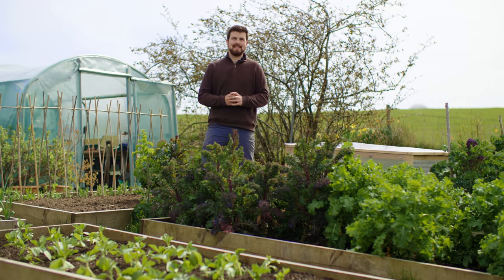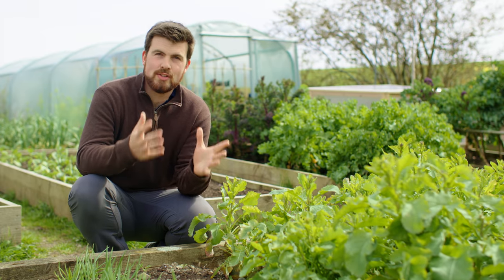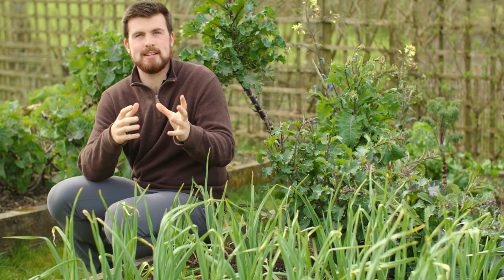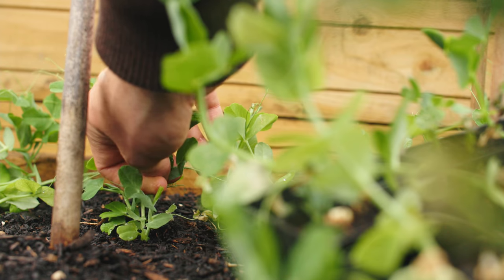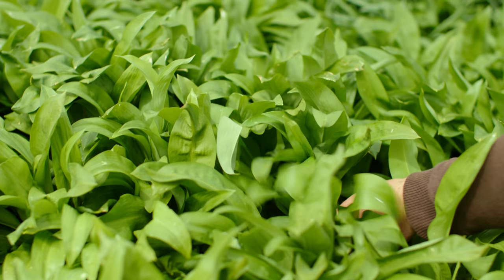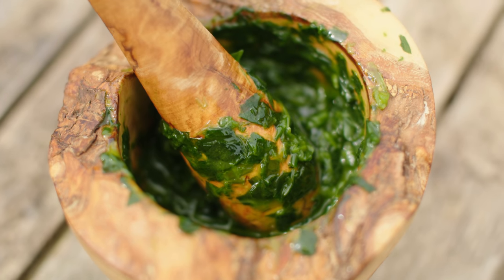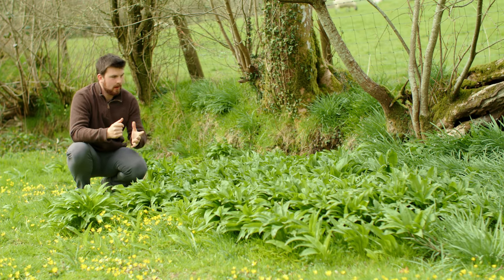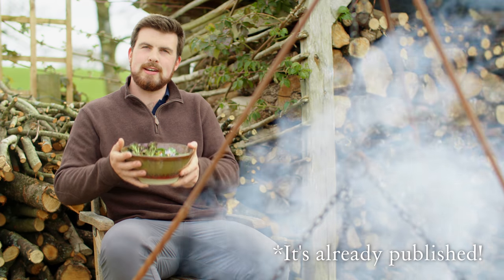NEVER Buy Salad Again - How to Be Self-Sufficient in Salad & Save Money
This video shares what I think is the easiest way to increase self-sufficiency from your vegetable garden. Salads are simple, celebrate the seasons, and are tasty! There are an infinite number of ways to make a salad, and I share the winning formula that will mean any salad you make will be delicious and nutritious. The best thing for me about this is that you can use small quantities of crops and it is zero waste, the only thing left may be some roots or leaves but they can go right back onto the compost or as chop and drop to help build soil health. Enjoy!

MY NEW BOOK IS OUT!